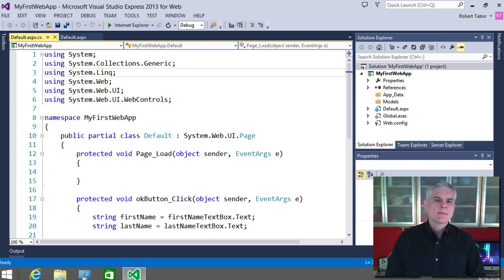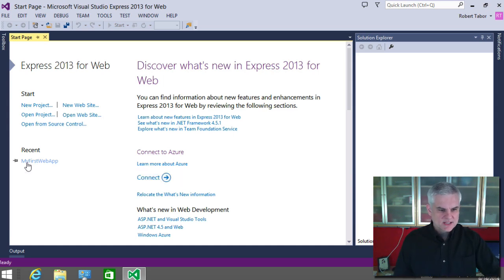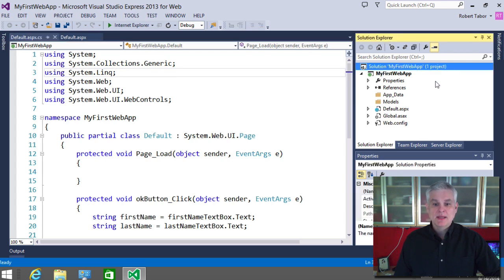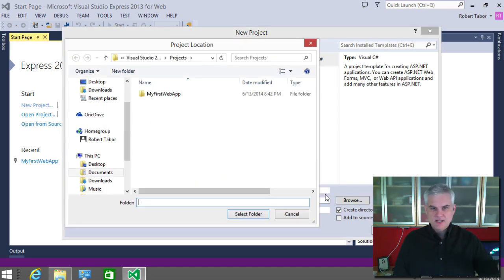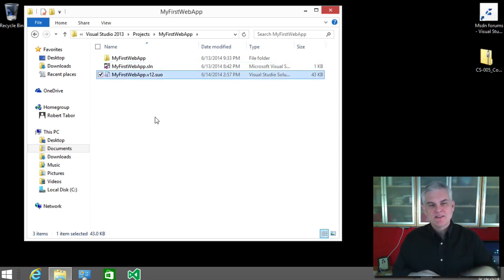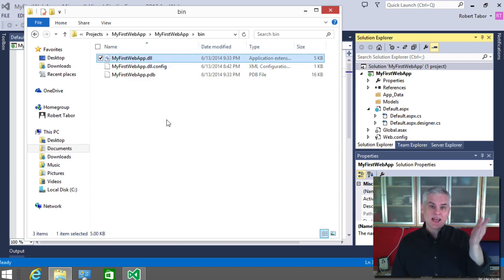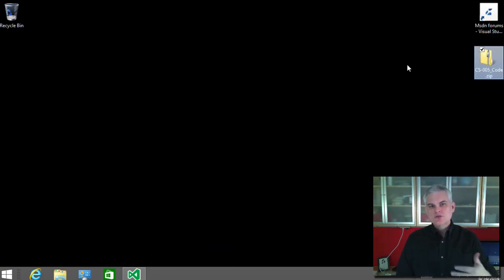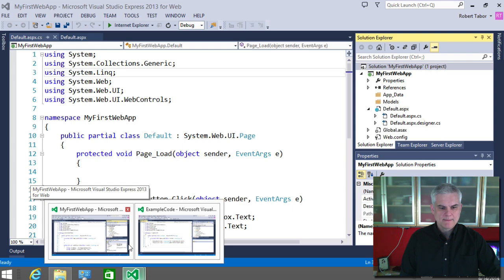C# Fundamentals via ASP.NET Web Applications - Lesson 5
Lesson 5 - Working with Projects in Visual Studio